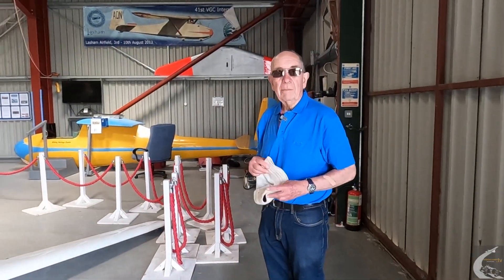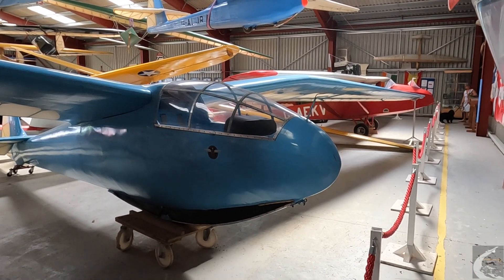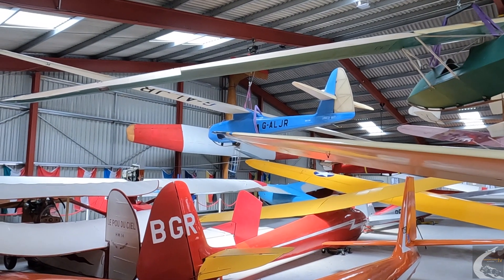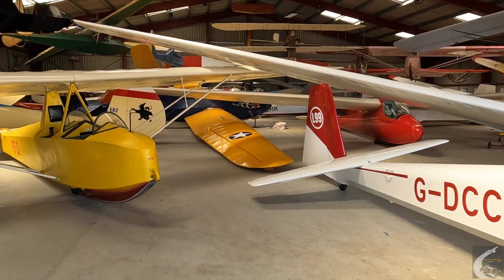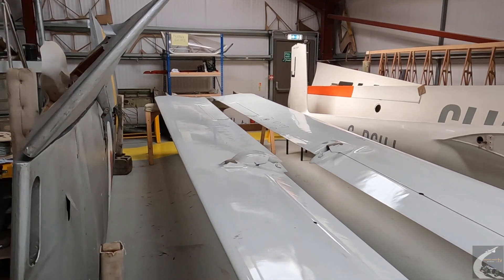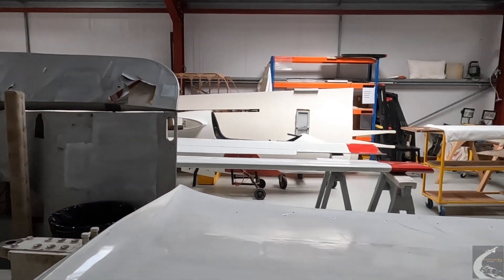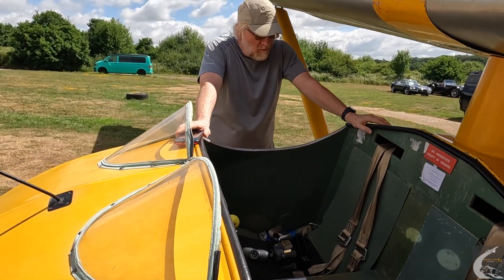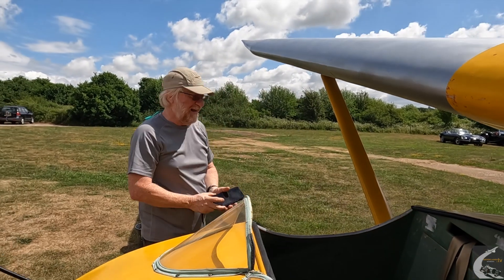BMDG 4G Tour. The Glider Heritage Centre, Lasham Walkabout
In June 2023 the Brooklands Members Tours group held its 4G day. As part of its tour around the Surrey and Hampshire lanes it visited the Glider Heritage Centre at Lasham airfield. Its chairman Tony Newbery took Mark of BMtv on a guided tour.